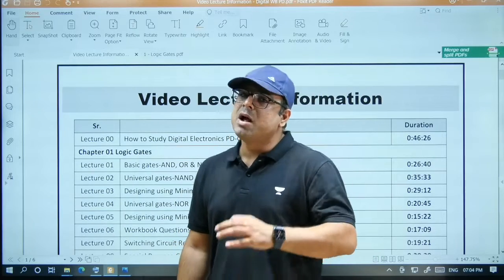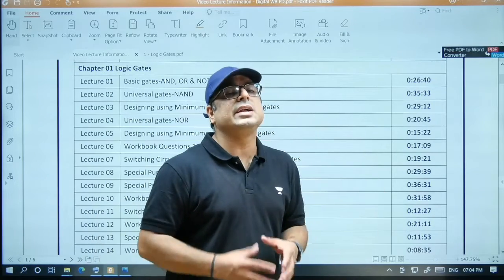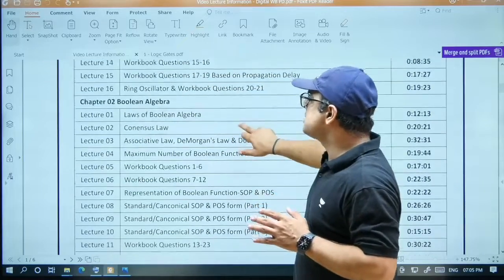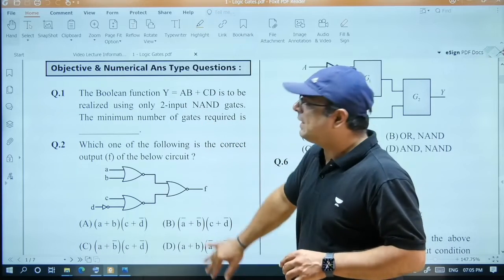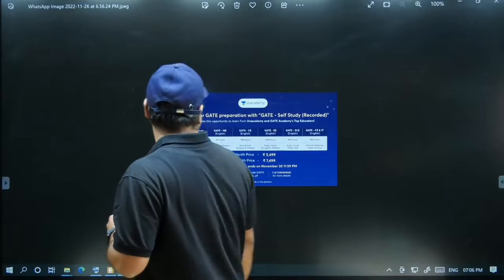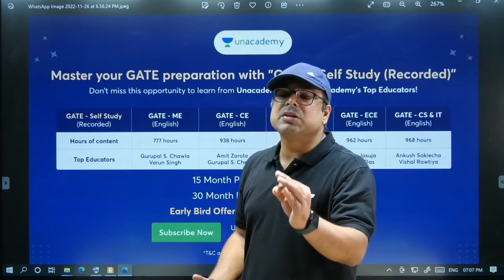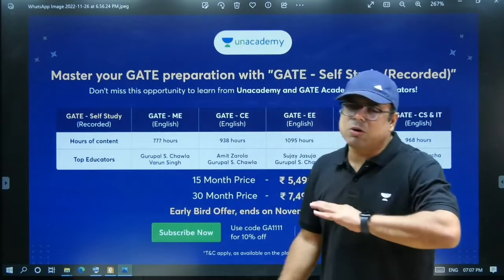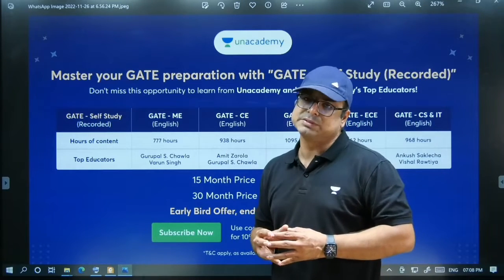All Information about Unacademy's GATE Self Study (Recorded) English Course🔥🔥🔥🔥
Want to become a Top Ranker in GATE 2023? Get an Exam-like experience with Unacademy's Free All India Mock Test, starting from 4th of Dec. To Enroll for FREE, USE CODE: GA1111
Don't miss this chance! Test Your Preparation Before GATE 2023.

Dear GATE Aspirants. 👩‍🎓👨‍🎓 Join the Battle & test your Preparation LIVE, with Leaners across the Country on "Unacademy Compete" on the App (Only for Android Users).

अर्जुना - The Most Affordable Recorded Video Courses for GATE 2023/24/25 Aspirants. The Best Content curated by Top GATE Educators of India.

3. Instagram: gate__academy
4. Twitter: gate_academy
5. LinkedIn: Gate Academy